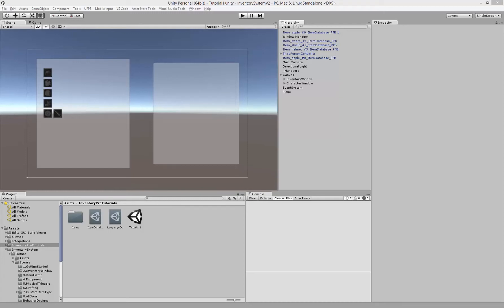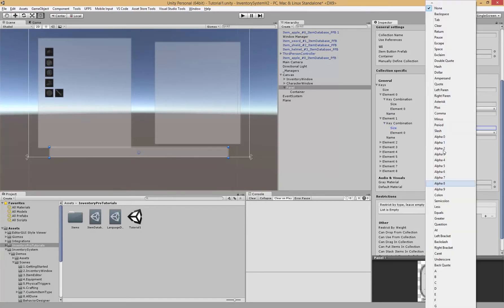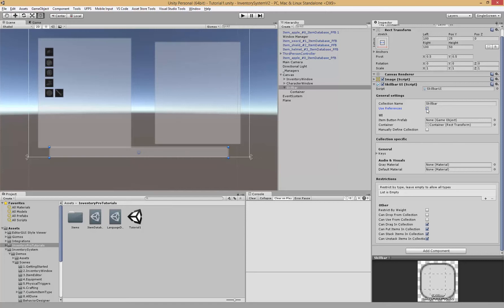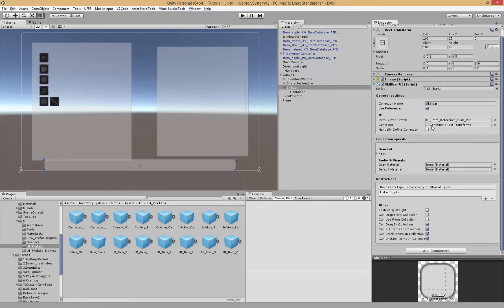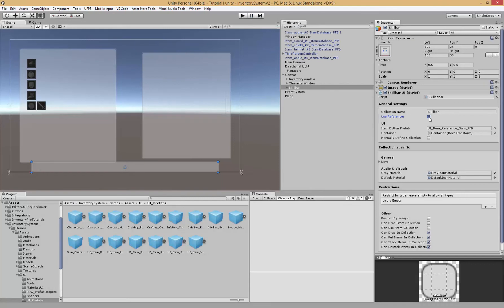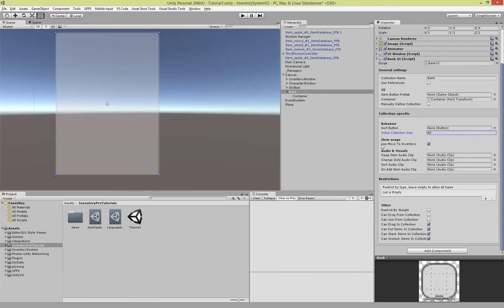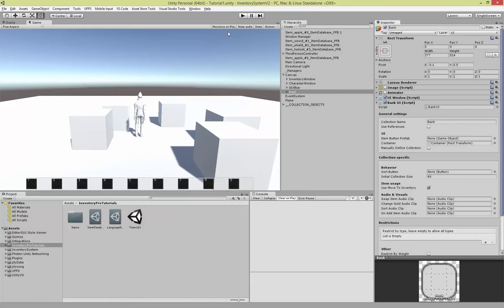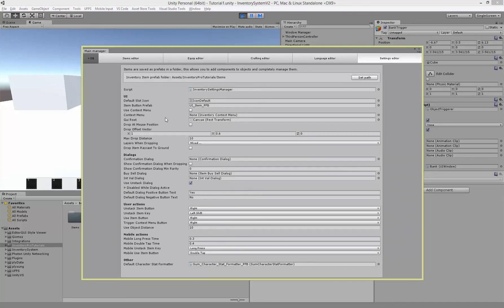Unity - Inventory Pro - Video tutorial 4 - Skillbar & Bank & Triggerers